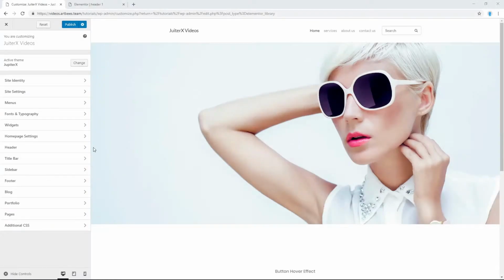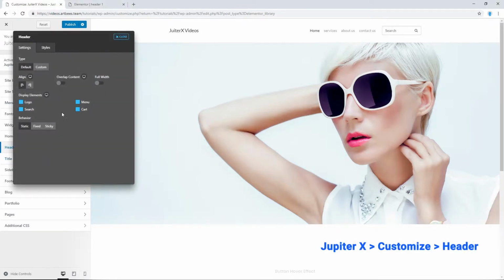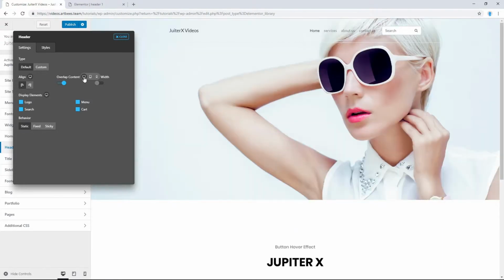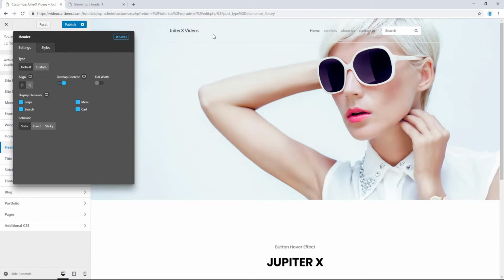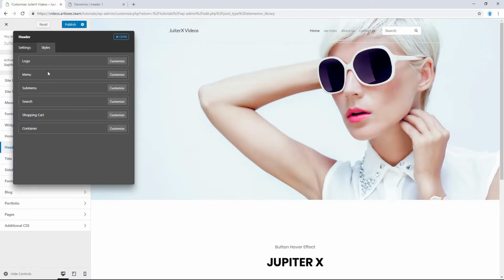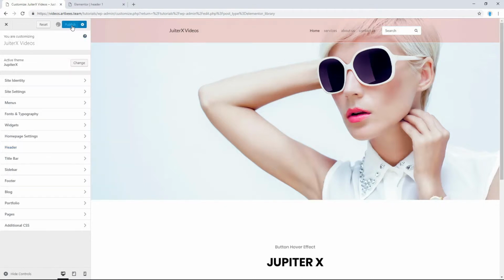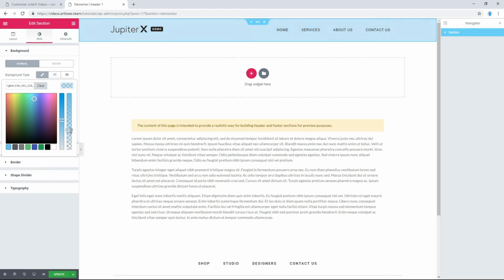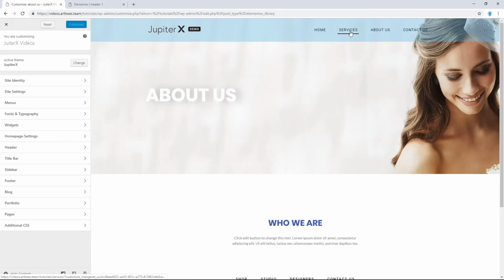Creating a transparent header in Jupiter X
Description: In this Artbees video tutorial Jamil shows how to create a transparent header to overlap the content on a page.